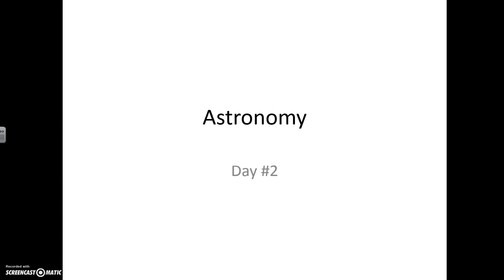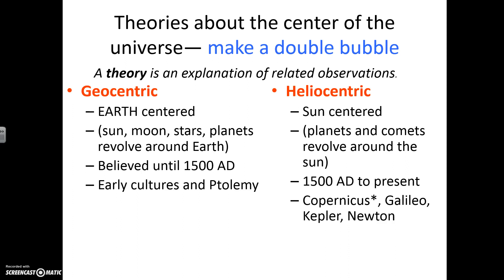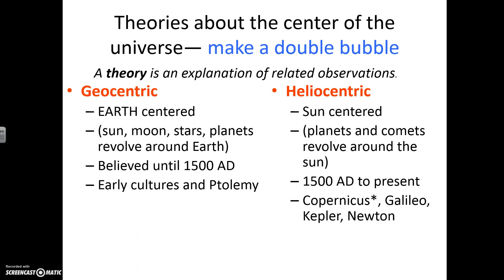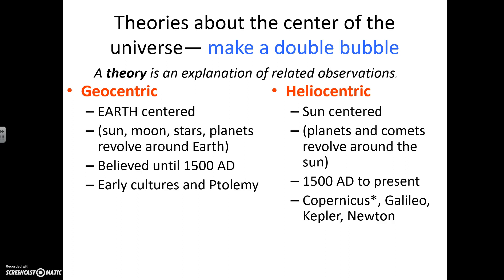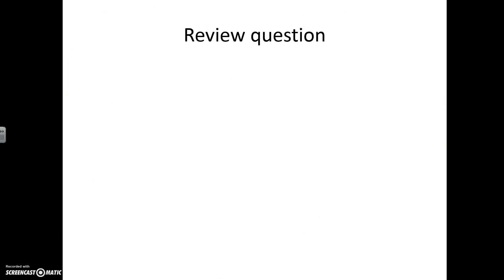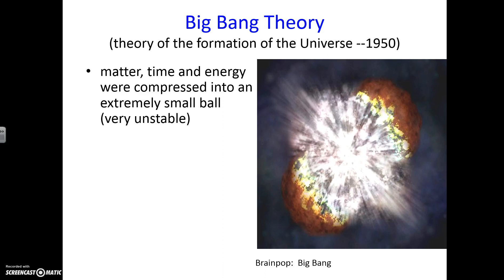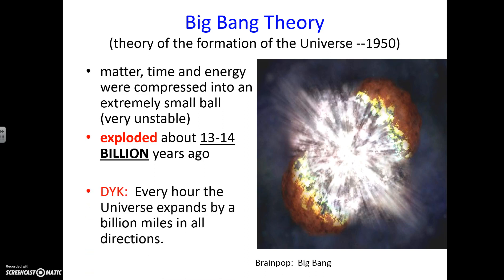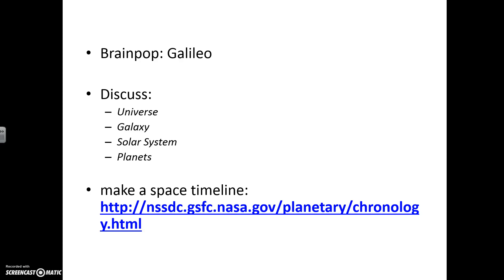Video 32 Geocentric vs Heliocentric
Make sure you have your notes in front of you!